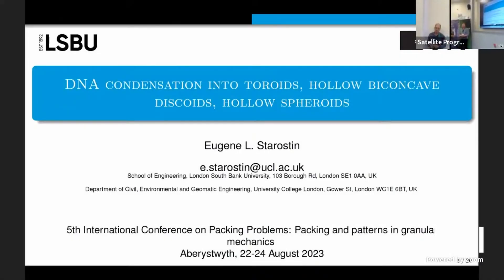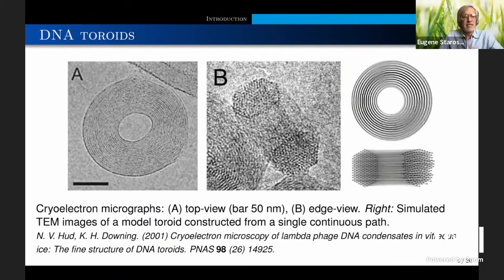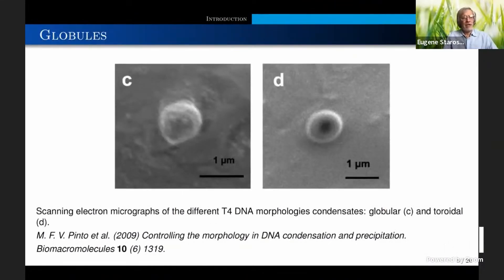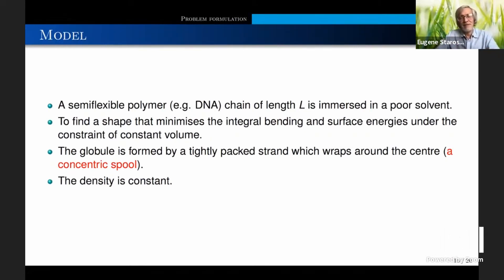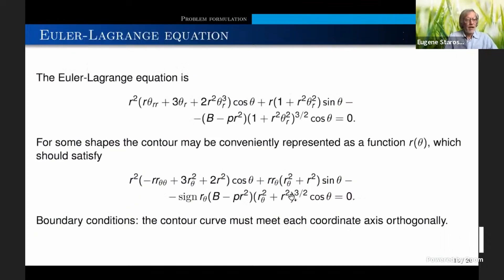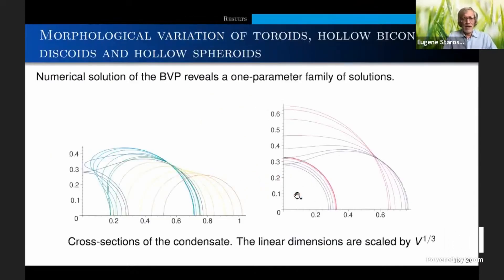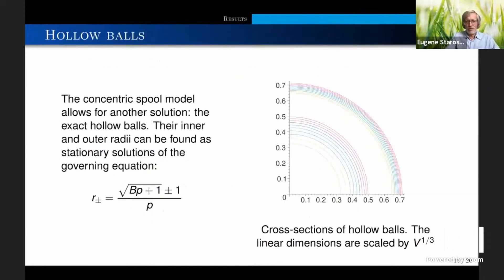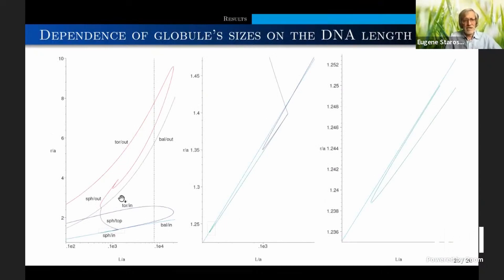PMV | Dr.Eugene Starostin | DNA Condensation into Toroids,Hollow Biconcave Discoids,Hollow Spheroids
PMVW01 | Dr. Eugene Starostin | DNA Condensation into Toroids,Hollow Biconcave Discoids,Hollow Spheroids

Speaker: Dr Eugene Starostin (London South Bank University)

Date: 22nd Aug 2023

Title: DNA Condensation into Toroids,Hollow Biconcave Discoids,Hollow Spheroids

Event: (PMVW01) 5th International Conference on Packing Problems: Packing and patterns in granular mechanics

ABOUT